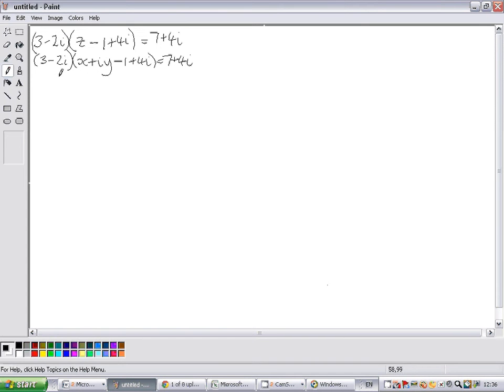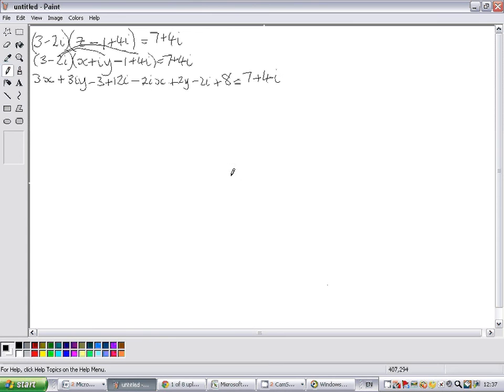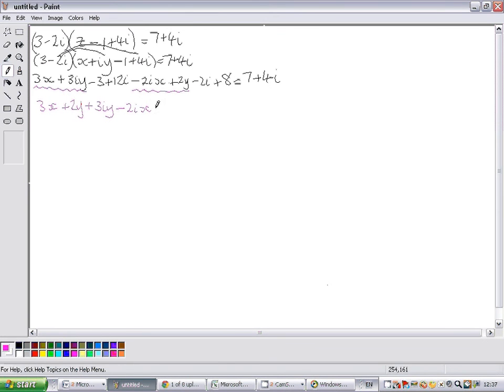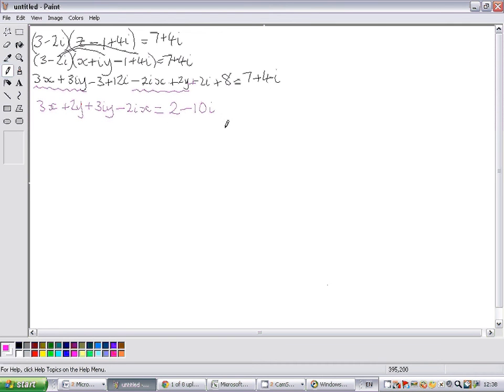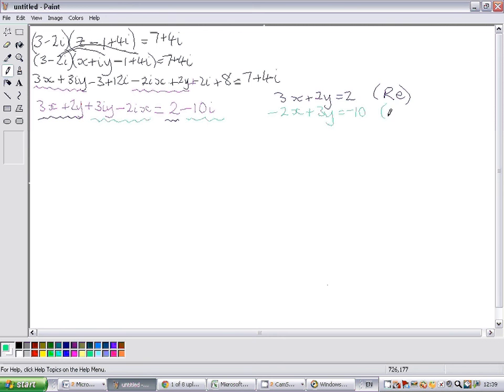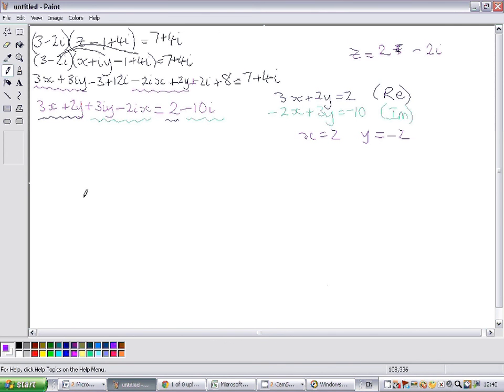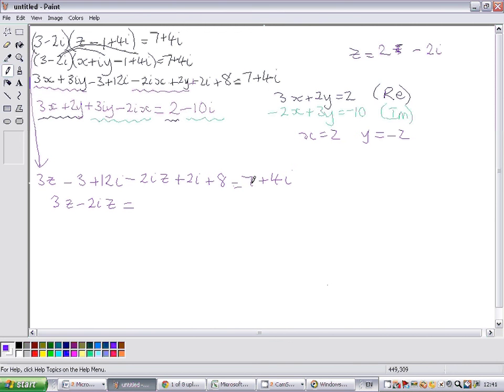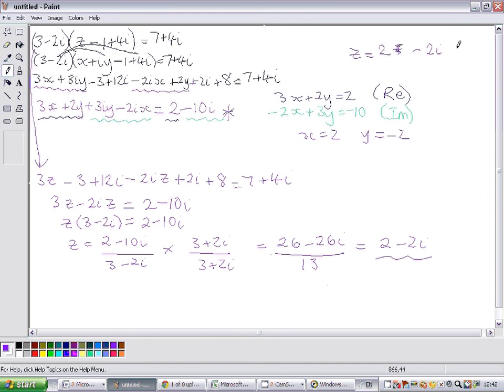FP1 Complex Numbers Example 16